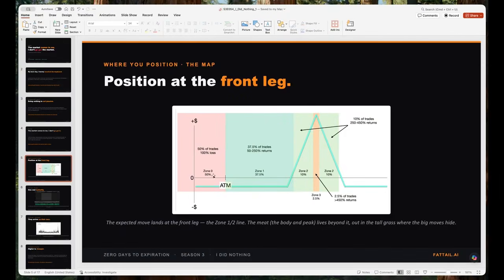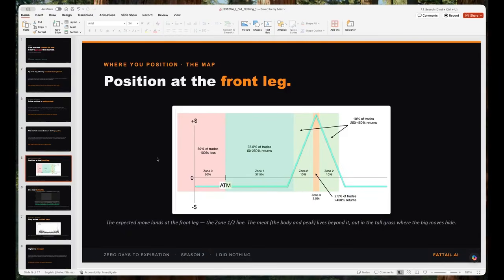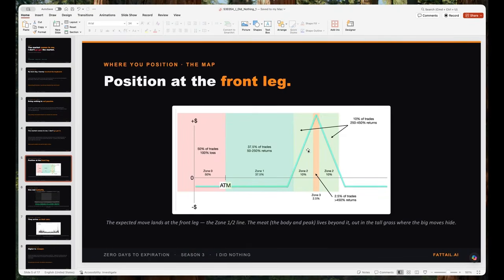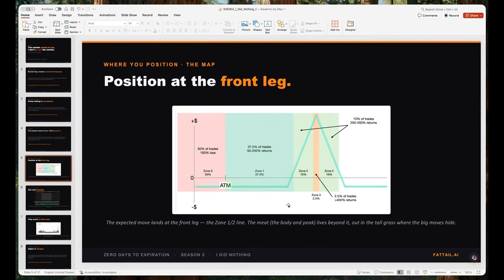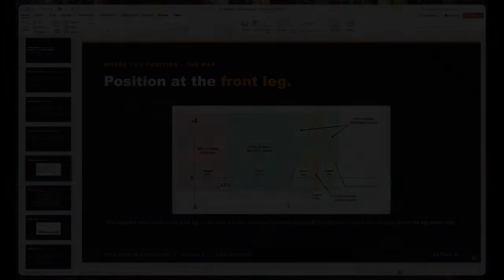How Doing Nothing on the Right Day Returns 1500%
$17 a week for 6 weeks. Full access. Cancel anytime.

WHAT'S INSIDE

Six weeks at $17. Then you choose.

ABOUT ERNIE

MORE

Timestamps:
00:00 — Intro
00:10 — The zone distribution framework — zero one and two explained
00:40 — Why 50% of trades go against you and why that is fine
01:25 — How to size trades to weather ten losses in a row
02:20 — Zone one — 50 to 250% returns that offset all losses
02:45 — Zone two — 250 to 1500% returns that elevate the account